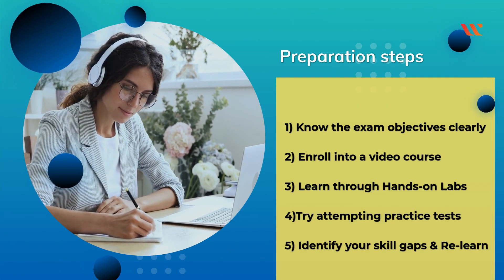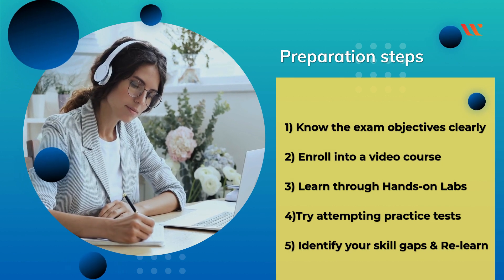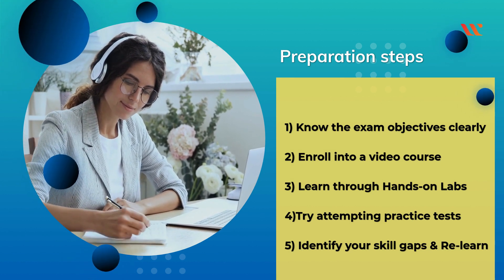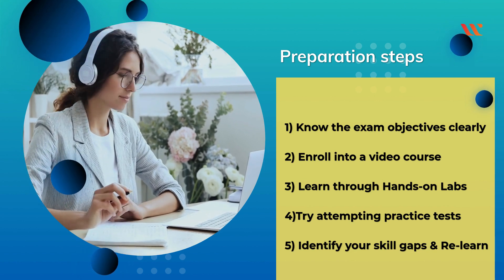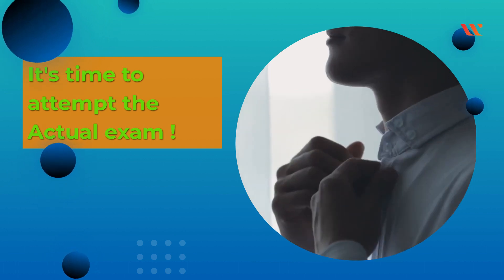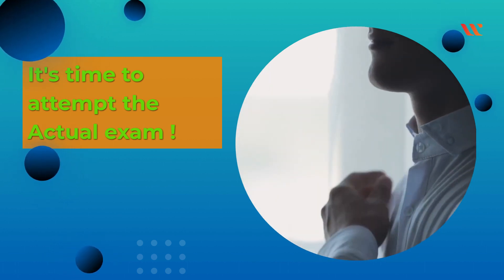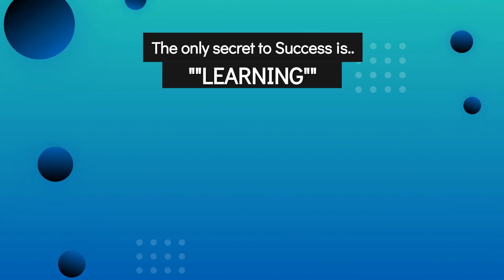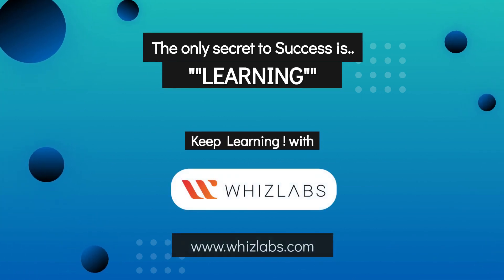AWS Certified Cloud Practitioner Exam - 5 Preparation steps from Whizlabs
AWS Certified Cloud Practitioner Certification is a fundamental level AWS Exam. AWS CCP certification is intended for anyone who is looking to start their career in AWS Cloud Platform.